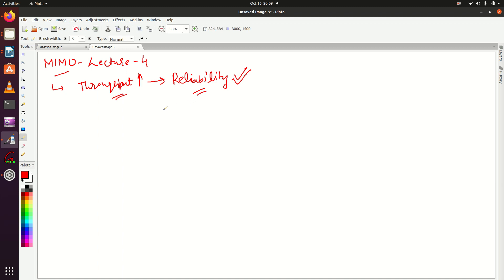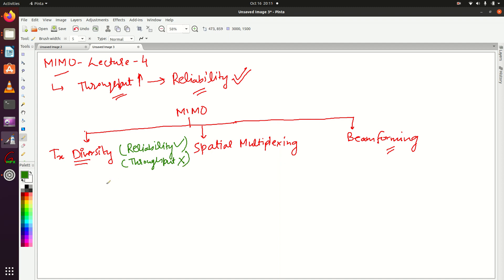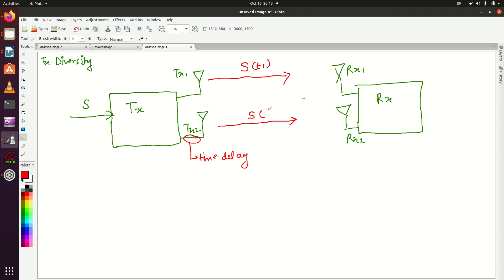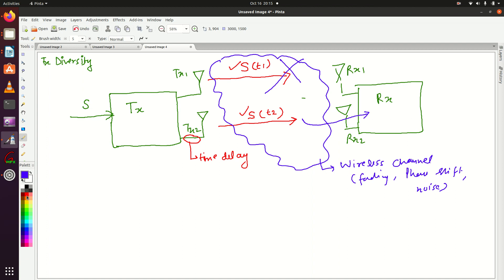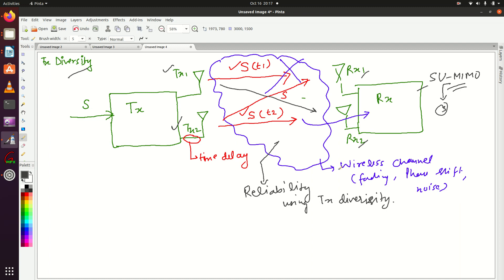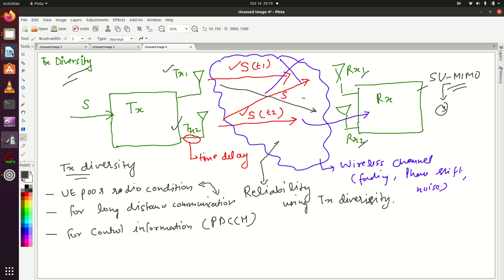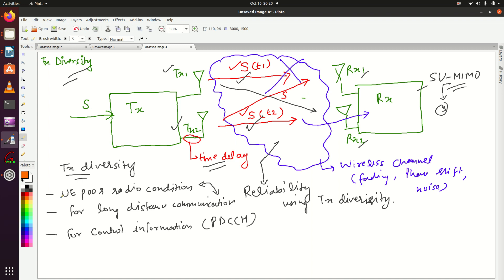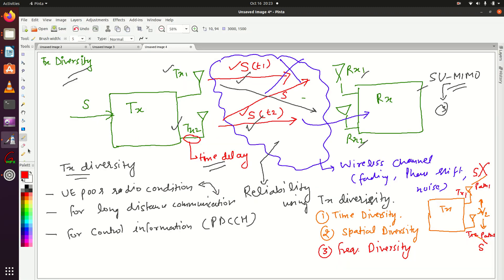LTE MIMO Part4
This video explains about:
-Transmit Diversity in MIMO
-Signal Reliability
-Throughput
-Spatial Multiplexing
-MIMO 2x2
-Time Diversity
-Spatial Diversity
-Frequency Diversity